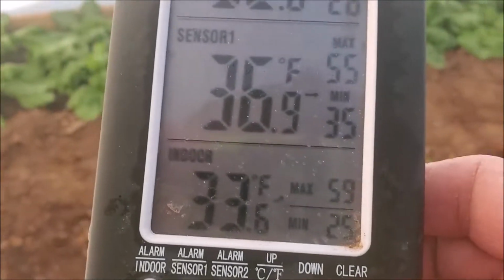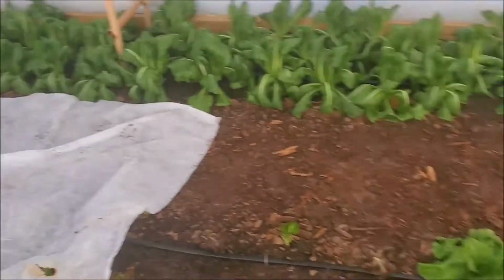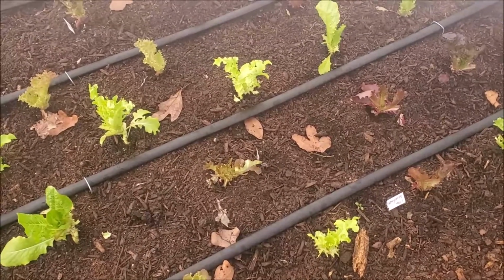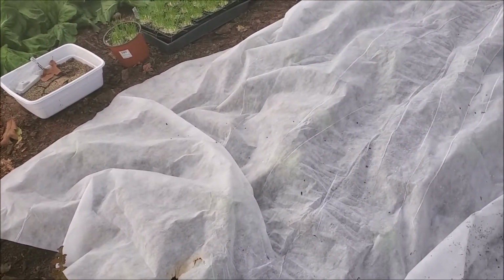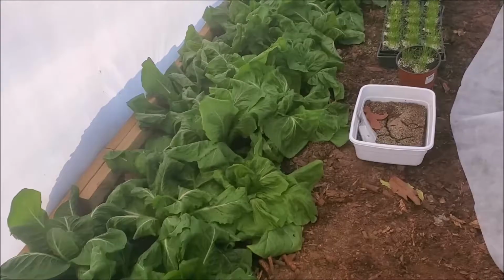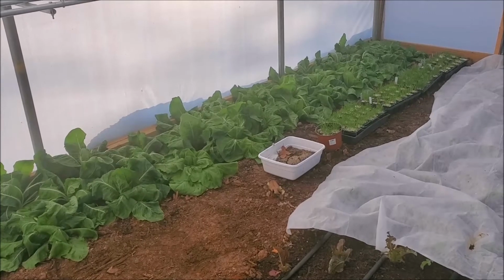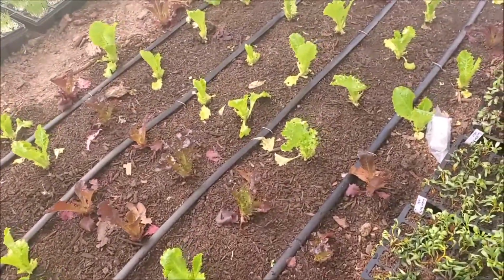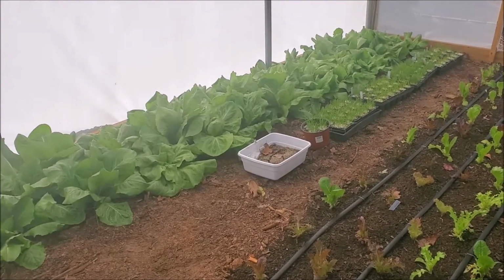Extra Protection In The Greenhouse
Understanding how to better protect your plants growing in your greenhouse. You might be amazed how much better your plants grow by taking a few precautions.